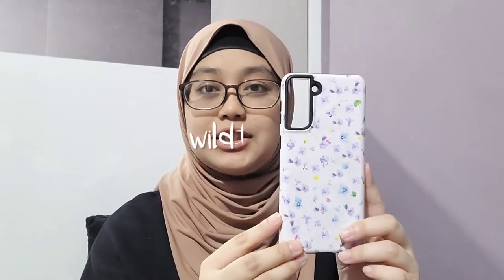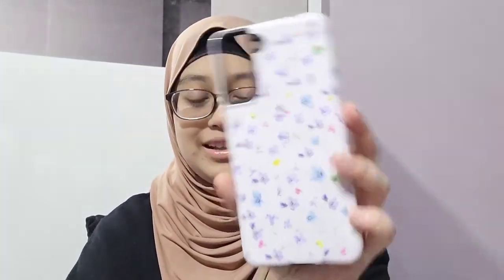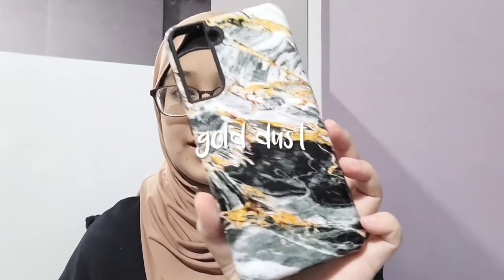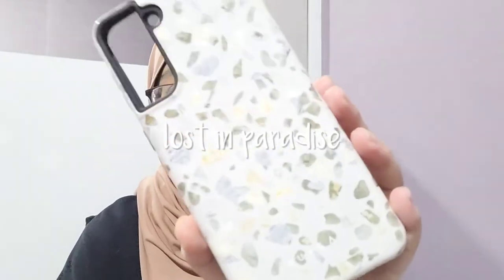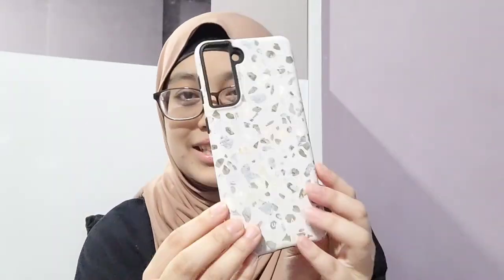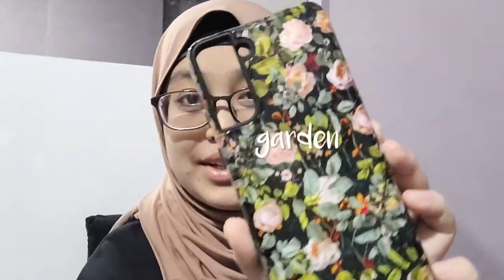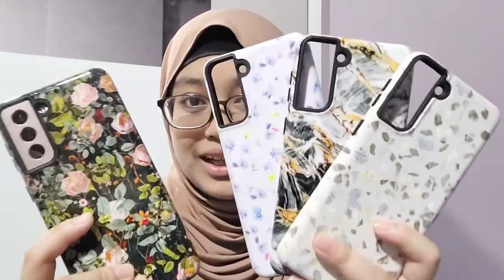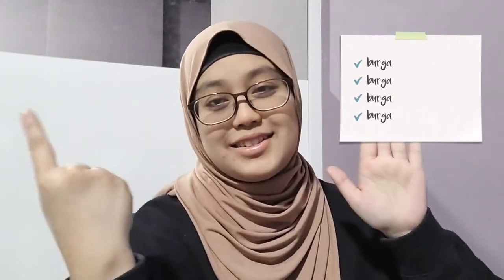Burga Cases Try On + Review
Hi, everyone!

Today's video will be about trying on the burga cases that I had my husband helped me buy and also giving a review on this cases because it's not everyday you see an android user do a case review from this brands 🥰

Anyways...

Bye bye 👋